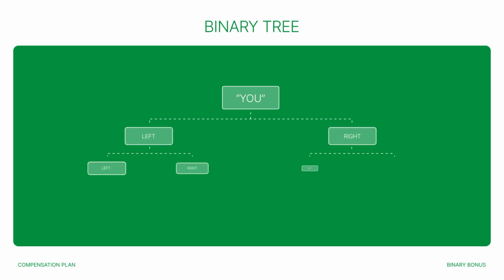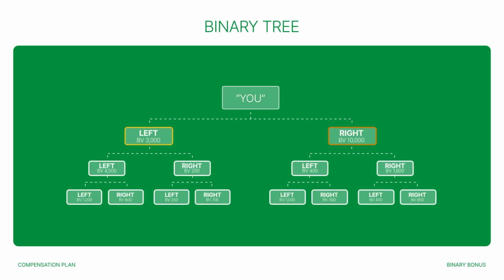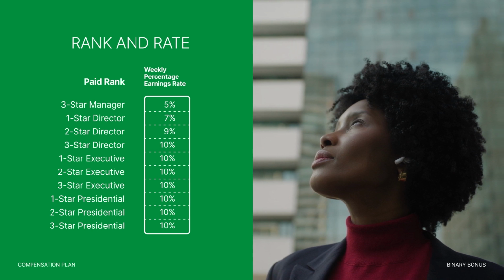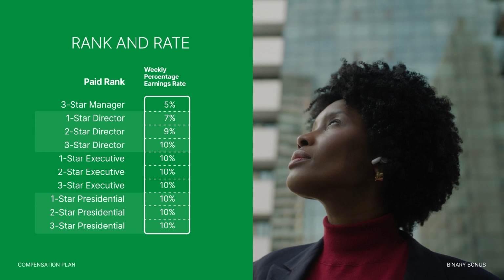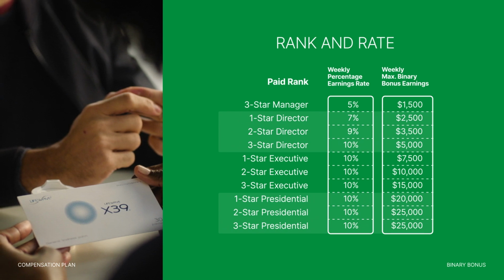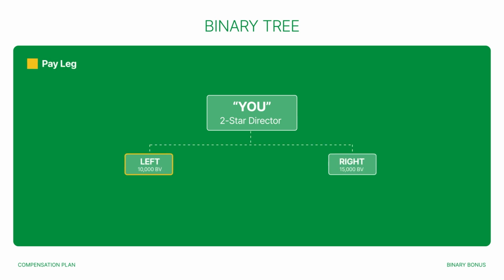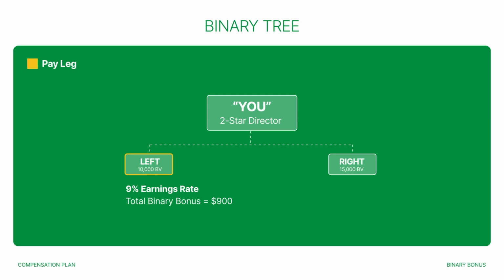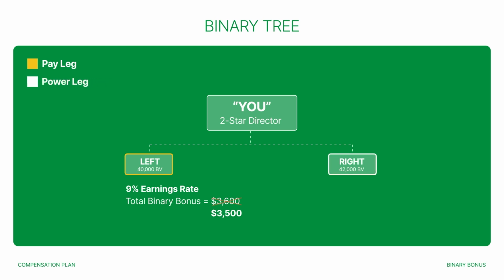Binary Bonus - COMP PLAN 2.0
🧬 Binary Bonus – Comp Plan 2.0 Highlights
Binary Structure

Build two teams (“legs”) under you—one on the left, one on the right. You earn when volume cycles through both legs.

Binary Qualification

To qualify in any given week, you must:

Be active (e.g., 55 PV in rolling 31 days)

Have at least one personally sponsored active member on each leg

Generate a minimum of 660 BV in the strong leg and 330 BV in the weak leg

Cycle & Commission

Each balanced cycle (660 strong / 330 weak) earns you a fixed commission (typically $50).

Weekly earnings from cycles are capped based on your paid‑as rank:

Manager: up to $1,500

Director: up to $2,500

Senior Director: up to $3,500

Executive: up to $7,500, etc.

Volume Carry-Over & Maturity

Excess volume beyond cycles is banked and can carry forward.

Unused volume older than 52 weeks expires automatically.

Corporate Payout Cap

The company limits total binary + matching payouts to 60% of total BV weekly.

First four cycles each week bypass this cap.

Clear structure rewards growth with balanced teams and ongoing activity.

Rank-based caps ensure earnings scale appropriately as your business expands.

Volume carry-over lets you benefit from momentum even if you don't cycle every week.

Payout protections keep the system sustainable and fair for all.